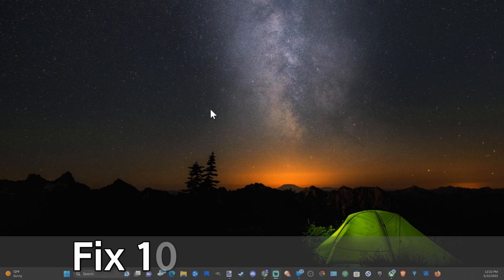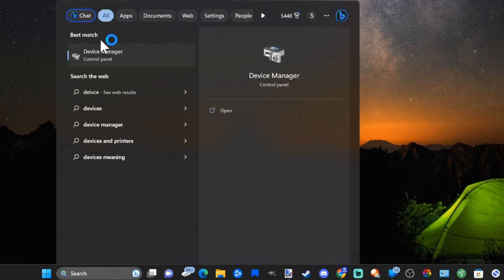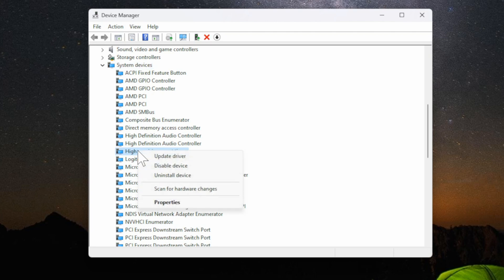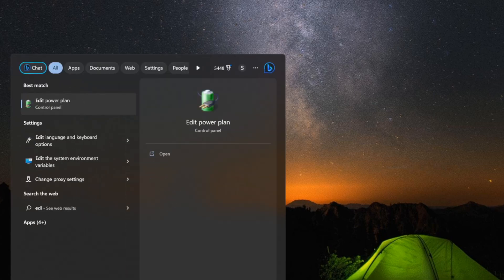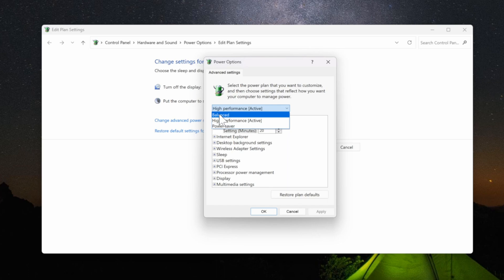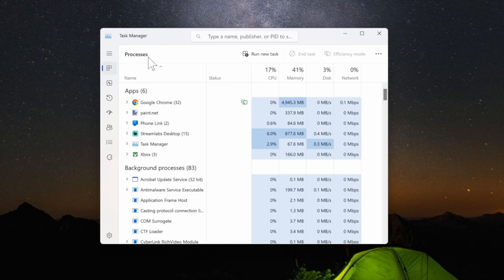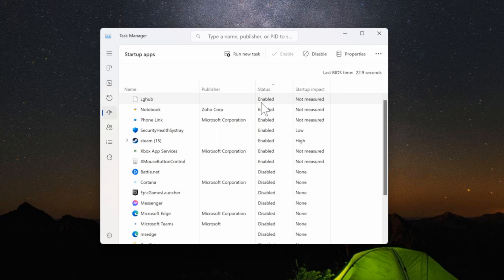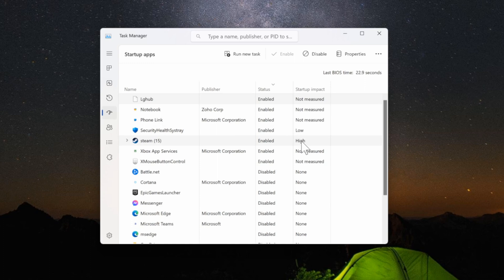How to Fix 100% CPU Usage on Windows 11 Computer (Fix System interrupts 100 CPU)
Do you want to know how to fix 100% CPU usage on windows 11 Computer and fix the system interrupts 100 CPU! To do this go to device manager and then go to system devices and disable the high precision event timer and disable this on the computer. Then go to search and type in, edit power plan and then go to the high performance power plan and apply. Then go to search and go to task manager and go to start up. Then disable all the start up apps and restart your PC.